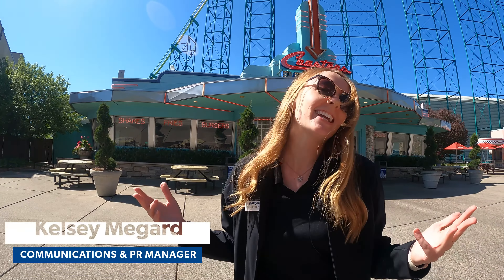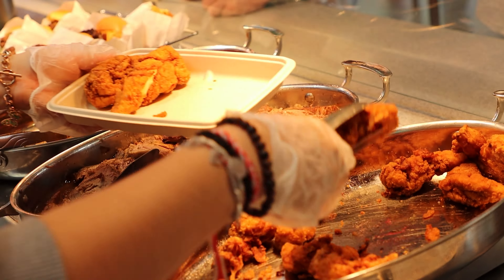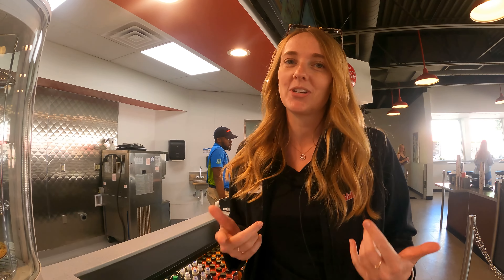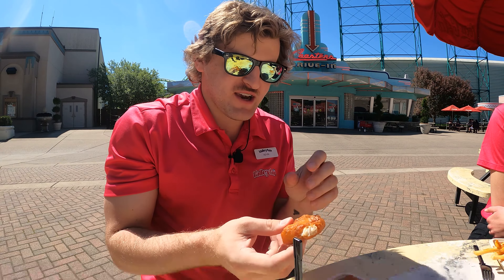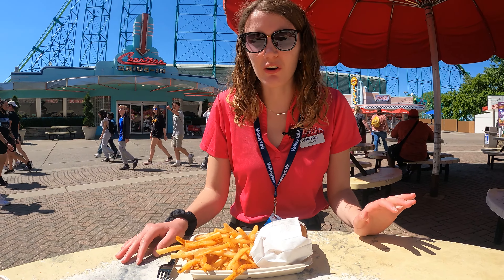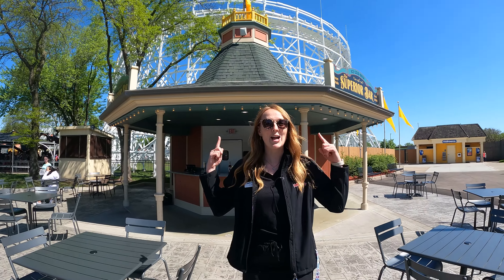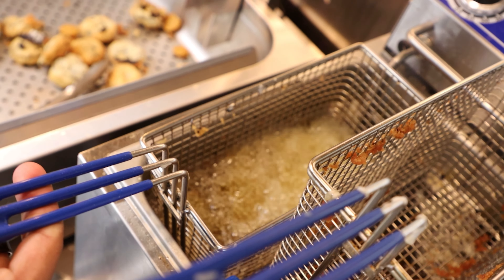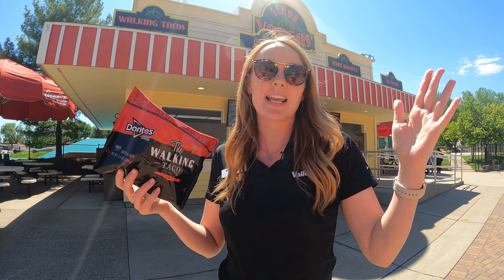New Foods for the 2022 Season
It’s time for you to join us on a tour around Valleyfair – a food tour, to be exact. Our food and beverage team spent the off-season last year making some big changes to multiple locations in the park and it’s time to take a step inside those transformations.